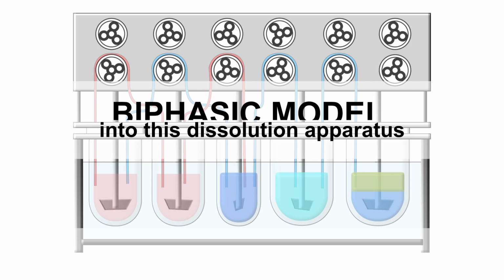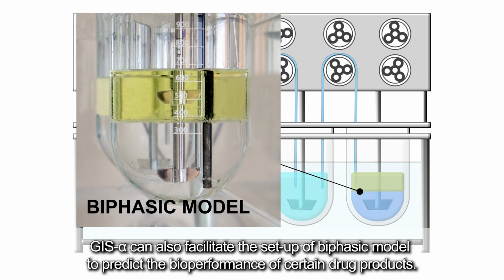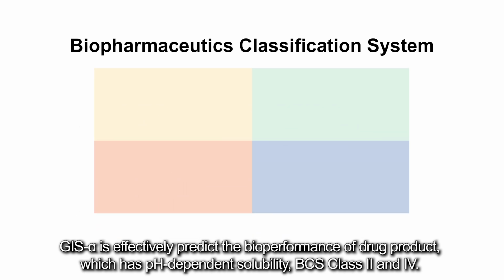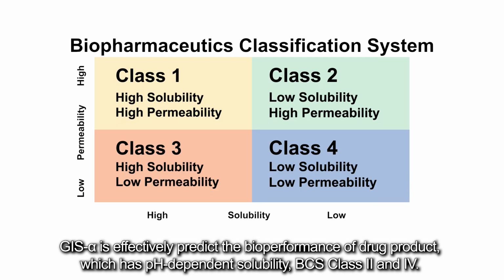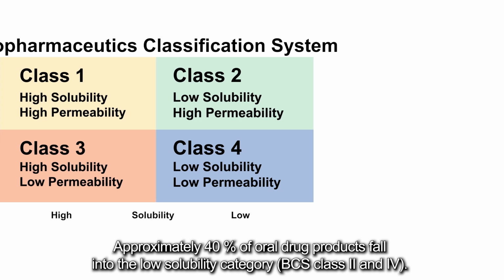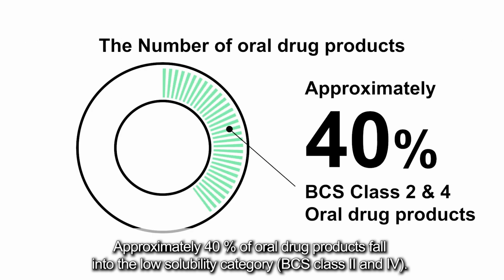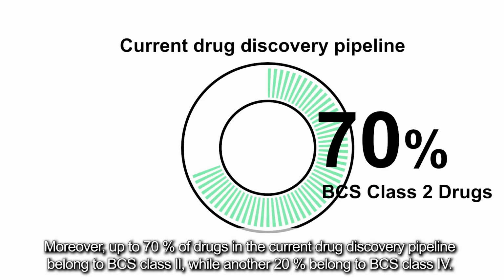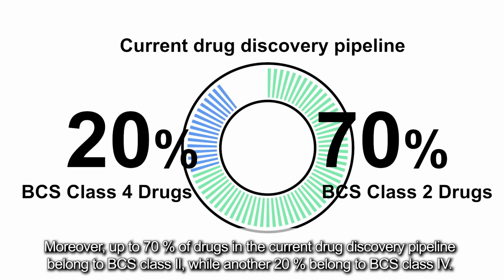GIS-α invivo predictive dissolution tester / invivo 予測専用溶出試験器 latest information Oct 2024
Introducing an innovative testing device with chambers that mimic the stomach and intestines for the development of oral pharmaceutical products.